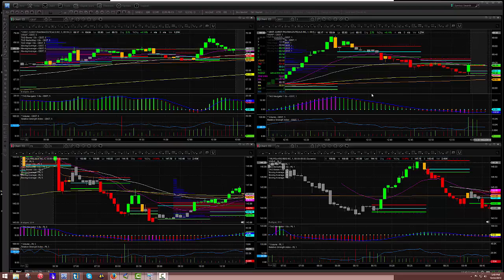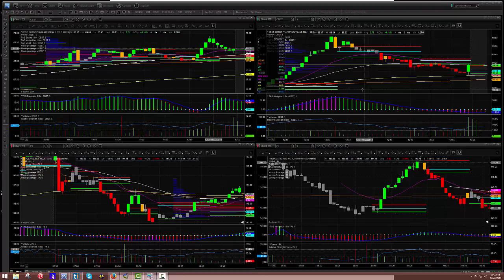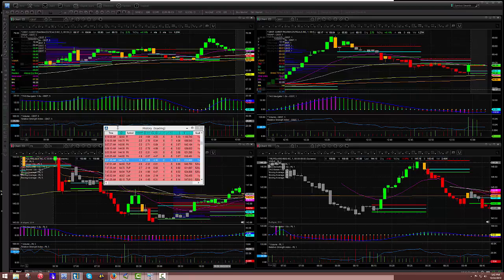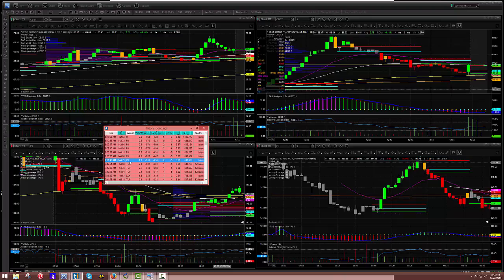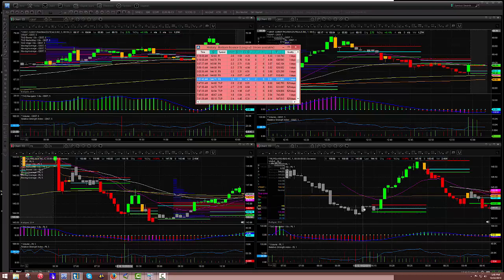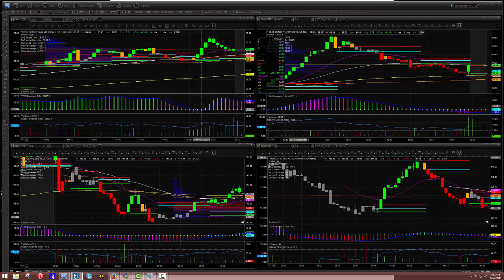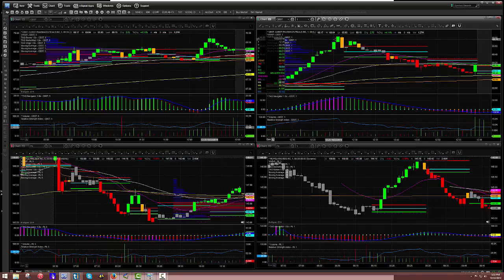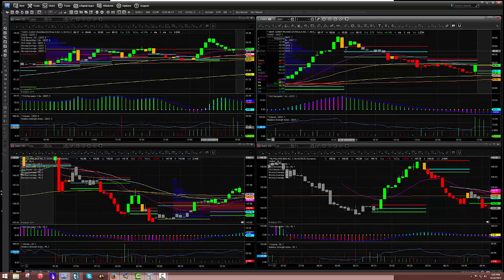Bounce and Reversal Strategy Overview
// Chart Patterns

// Trading Strategies

Learning risk management, proper stock selection, and chart patterns is important, but those alone don’t create a trading strategy. A trading strategy requires details on the time of day you take these trades, what type of stocks you like to trade, what percentage to success you expect. All our students are required to papertrade and prove to me that they can trade on a percentage of success that is high enough to justify real trading. If you can’t make money in a demo account, you have no business trading a real account. We have saved students hundreds of thousands of dollars by encouraging paper trading while they are learning. The market will be here for a long time to come. The important thing for you right now is to build up the skills to trade the market successfully. You will learn that once you possess the skills to consistently make $20.00/day all it takes to make $200 is larger share size. Then all it takes to make $2000 is again, larger share size. The hardest part is being consistently green just $20/day. So that is our initial target for all of our students. Profitable trading 4/5 days per week for at least 3 months.